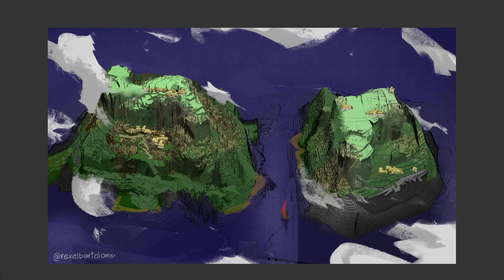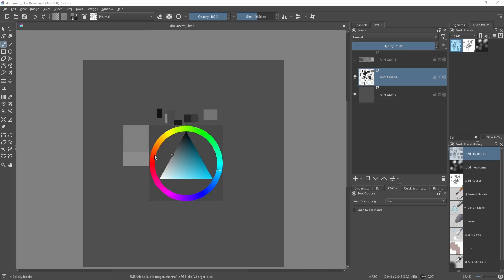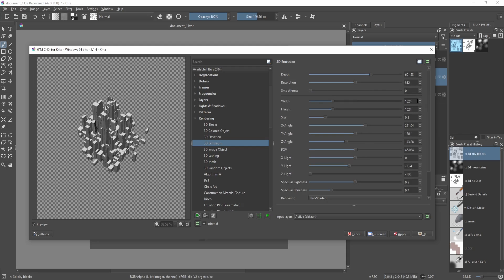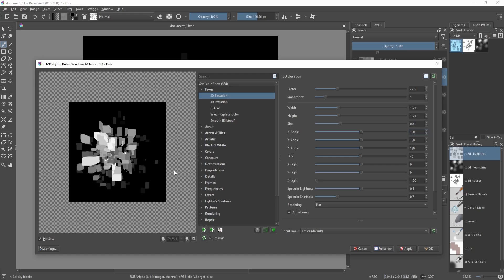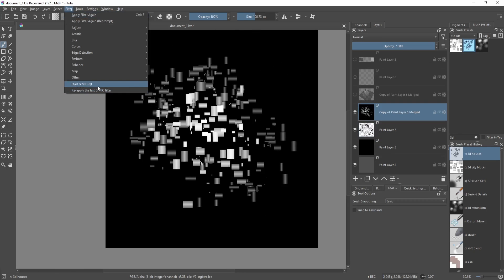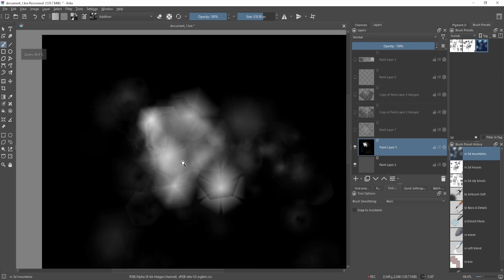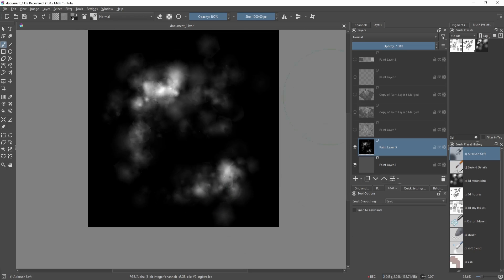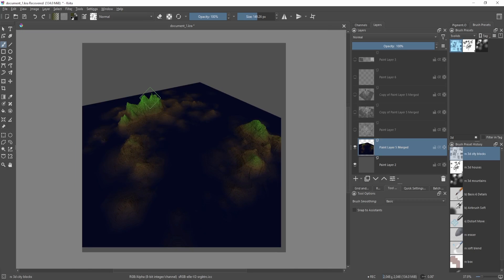Creating 3D Landscape Scenes All Inside Krita: Extrusion/Elevation Tutorial (Brushes Included)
Tools:
3D Software: Blender